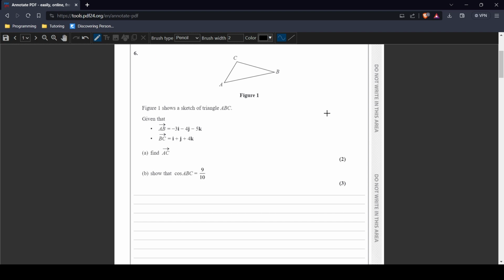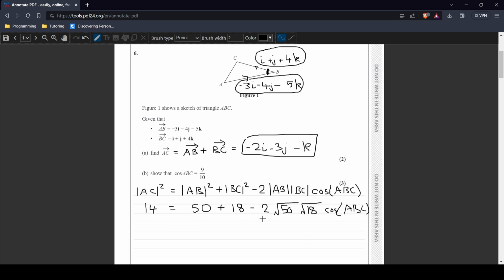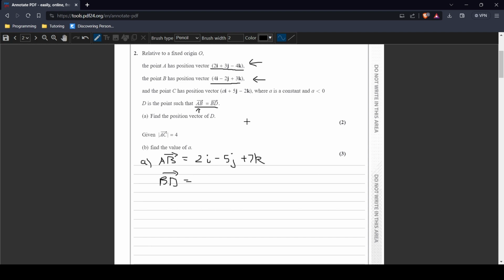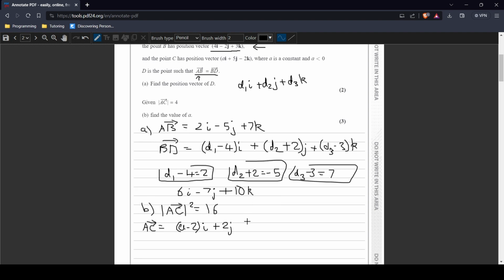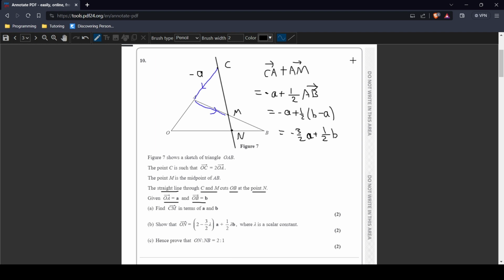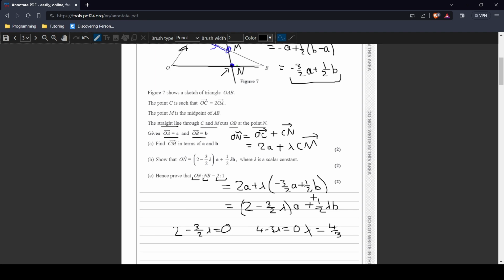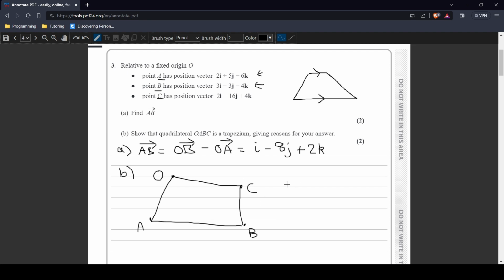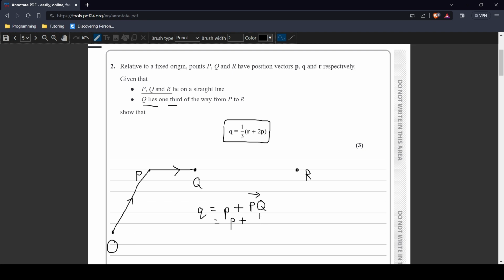A-Level Maths Practice Questions - Vectors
Going through practice vector questions for A-Level Maths (Edexcel)